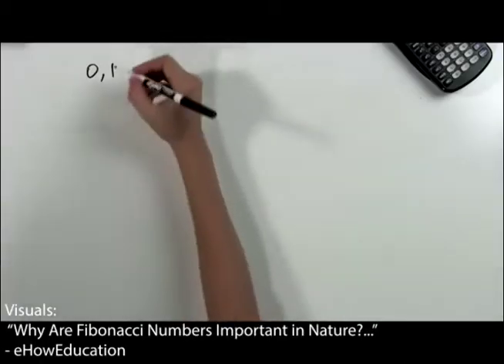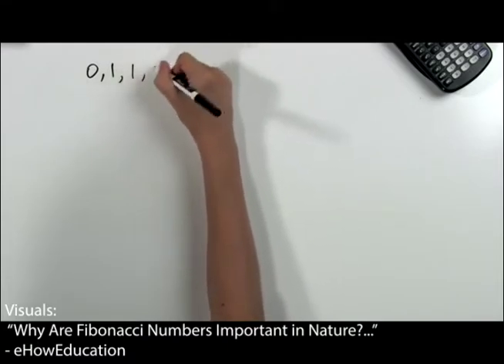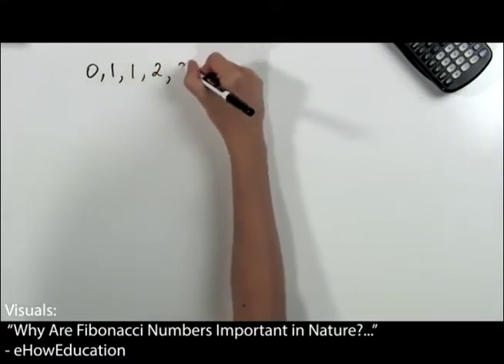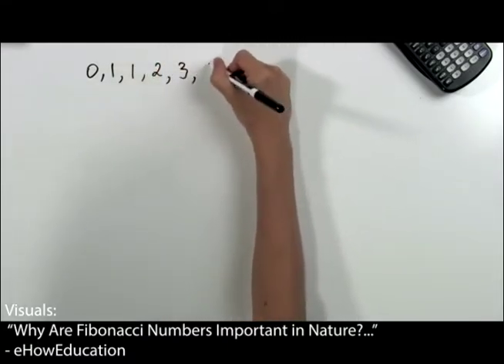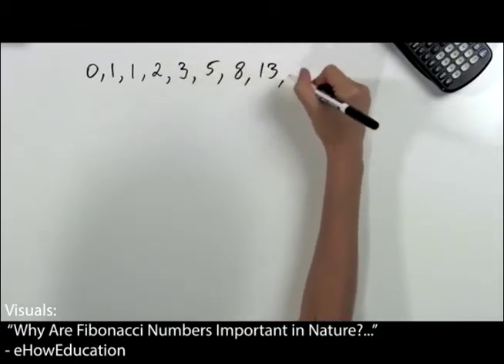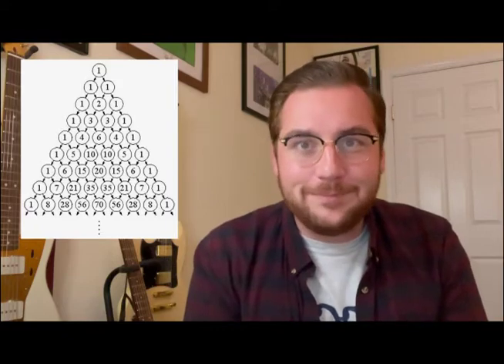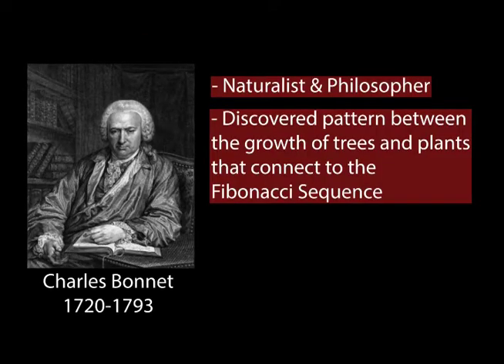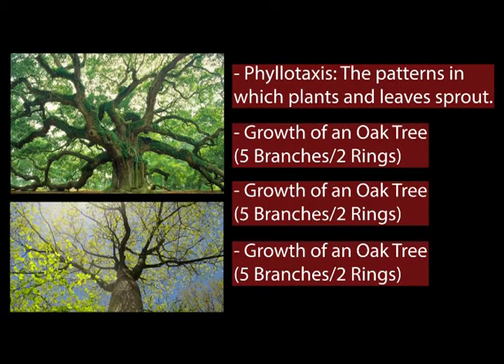The FIbonacci Sequence and Us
In this five minute video, I explain what the fibonacci sequence is, how to connects to the golden ratio/spiral, then take a step back and see how the golden ratio and spiral can be found in our every day lives.
(Made for MATH IDEAS w/ Prof. Allevato at Woodbury University)